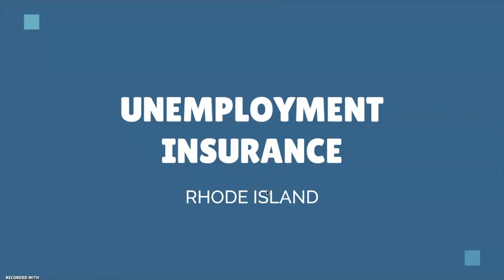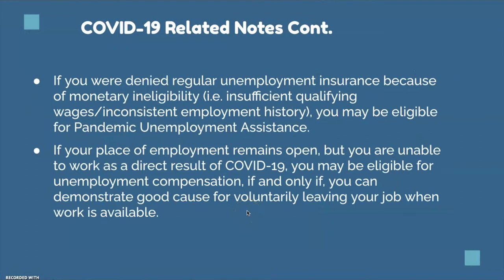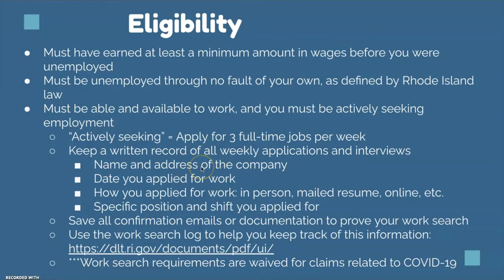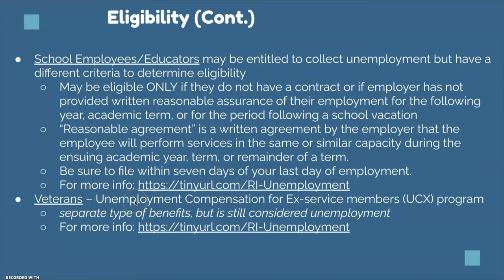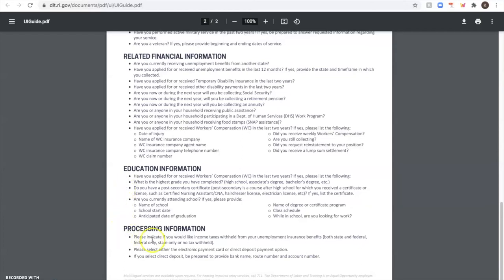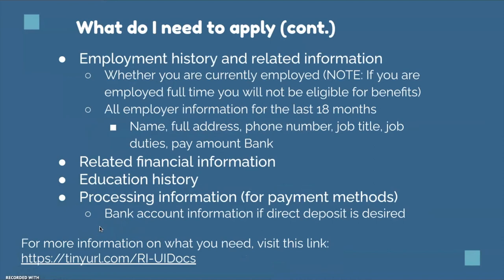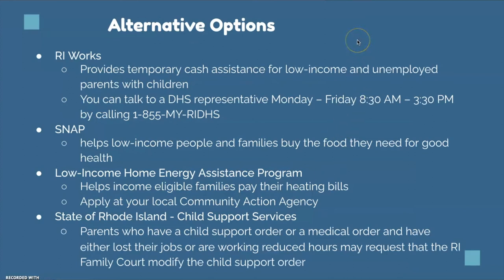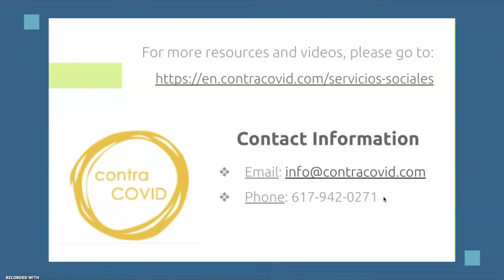Rhode Island Unemployment Application Guide